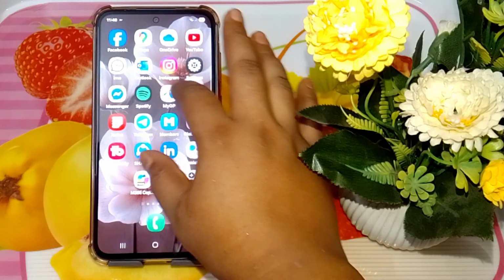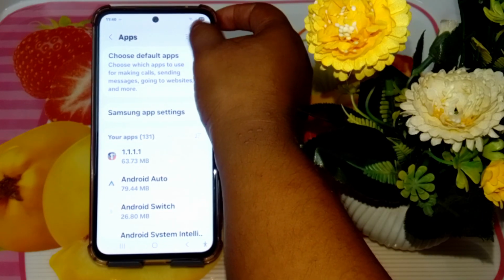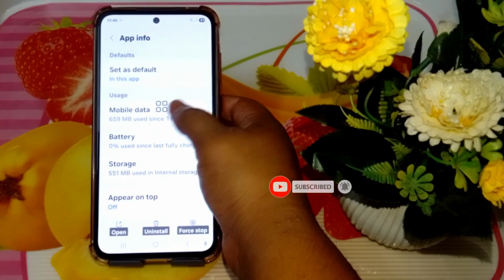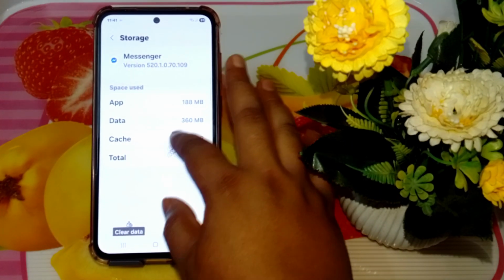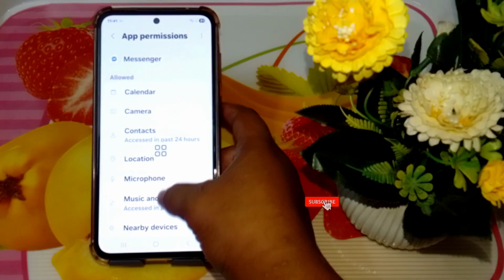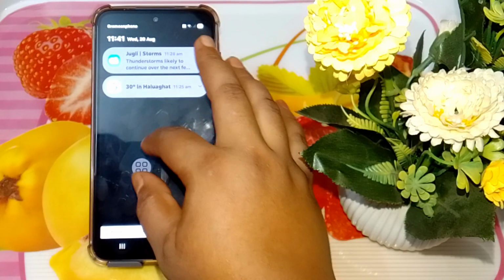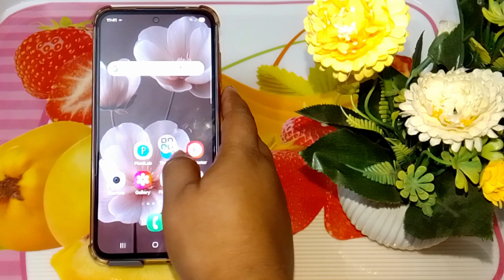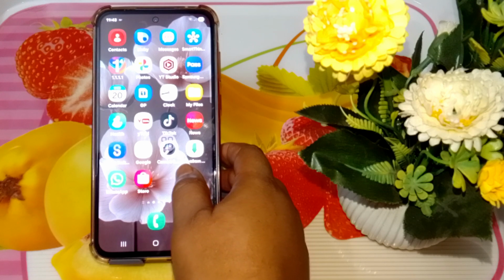How To Fix Messenger Story Not Showing2025 [FIXED] | Fix Stories Not Showing On Messenger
ln This Video I Will Show How To Fix Messenger Story Not Showing2025 [FIXED] | Fix Stories Not Showing On Messenger.So, keep watching the full video without skipping.Thanks for watching.Please subscribe to my channel...❤️❤️❤️❤️❤️❤️

Messenger Story Not Showing Android
fix story option not showing on Messenger
Stories not showing on Messenger Fix